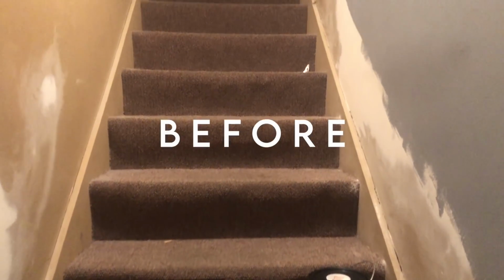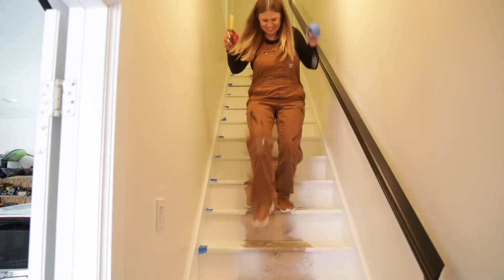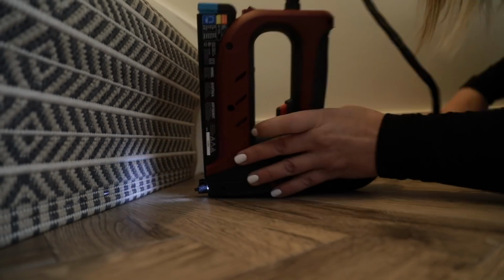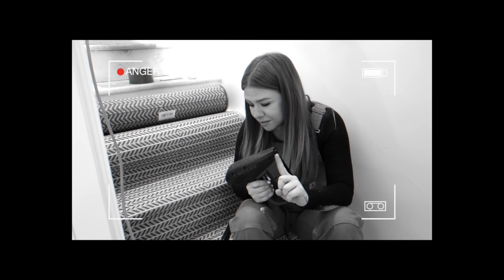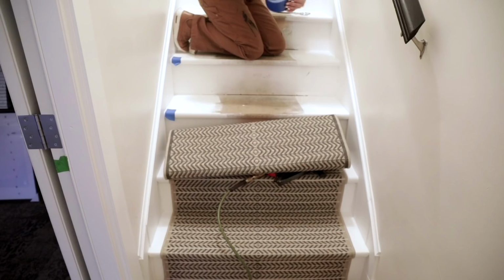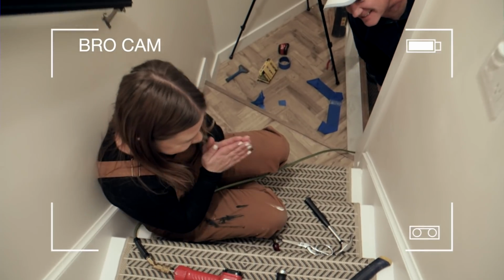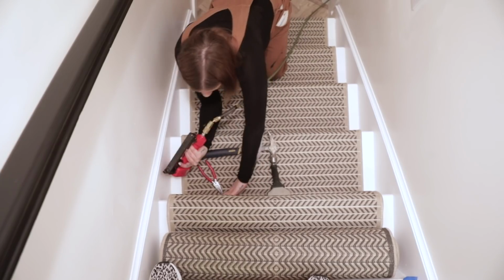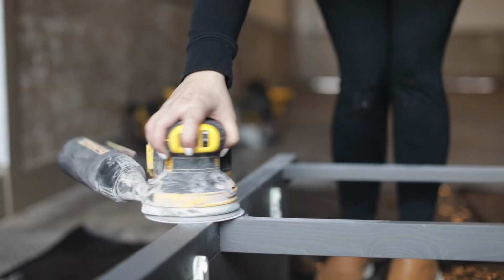entryway IKEA HACKS | Stairway makeover Part 2!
Part 2 of the stairway makeover means Sara is busting out some entryway ikea hacks. If you saw last weeks video where Sara made over the stairway floor using peel and stick tile, you're gonna want to see how she takes 2 awesome ikea hacks and completes the makeover!

ART PRINTS: DIGITAL DOWNLOADS, PRIINT WHERE YOU WANT!

ETSY PRINTS: DIGITAL DOWNLOADS, PRINT WHERE YOU WANT!

WHAT I'M WEARING:
NIKE SHOES (THEY DON'T MAKE THEM ANY MORE BUT I FOUND A LINK ON EBAY:)

Our other favorites

FILMING EQUIPMENT USED:

RING LIGHT
MINI TRIPOD
SD CARD

Amazon Store front